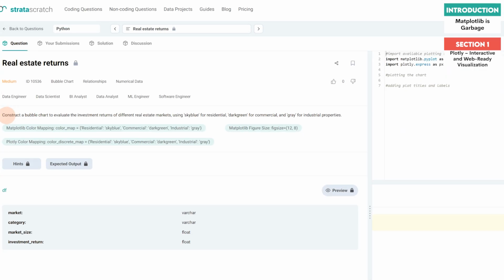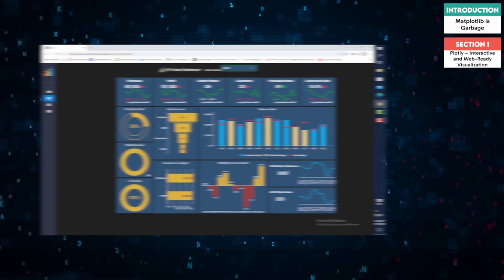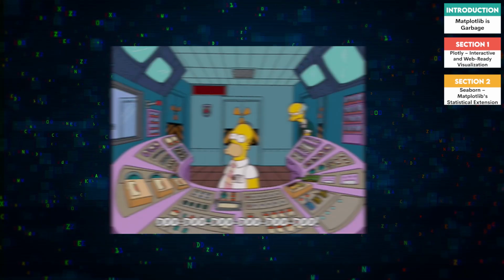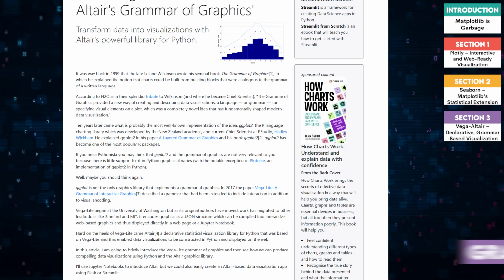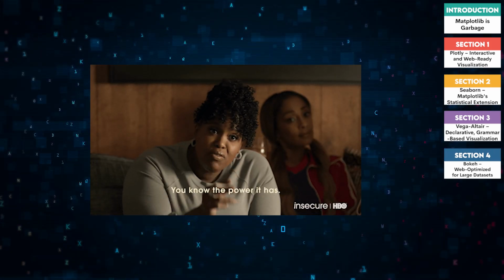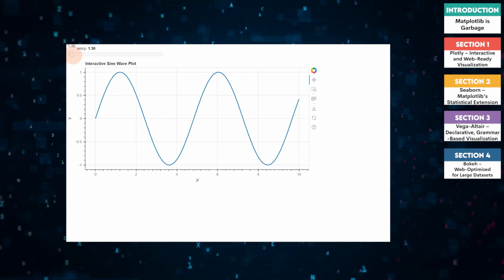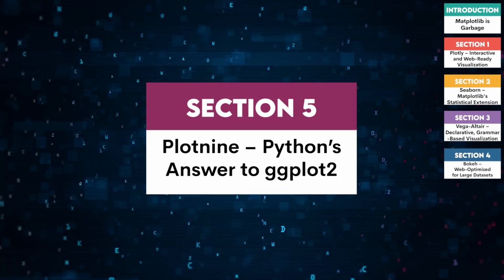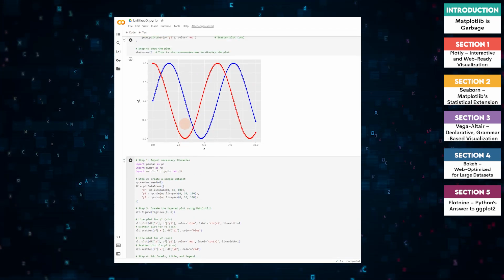Try these 5 Python libraries to simplify data visualization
Tired of Matplotlib's outdated approach? Discover these 5 powerful Python libraries that offer cleaner, more intuitive, and often more interactive ways to visualize your data.

Learn about:

◉ Plotly: For interactive and web-ready visualizations with minimal configuration.
◉ Seaborn: A statistical extension for Matplotlib that simplifies complex plots.
◉ Vega-Altair: A declarative grammar-based library for simple and scalable visualizations.
◉ Bokeh: Ideal for web-optimized visualizations of large datasets.
◉ Plotnine: A Python equivalent to ggplot2 for R users.

Timeline:

Matplotlib is Garbage: (0:00​​​)
Plotly – Interactive and Web-Ready Visualization: (0:55)
Seaborn – Matplotlib's Statistical Extension: (1:37)
Vega-Altair – Declarative, Grammar-Based Visualization: (2:20)
Bokeh – Web-Optimized for Large Datasets: (3:00)
Plotnine – Python’s Answer to ggplot2: (4:09)
Conclusion: (4:41)

About The Platform:

StrataScratch is a platform that allows you to practice real data science interview questions. There are over 1000+ interview questions that cover coding (SQL and Python), statistics, probability, product sense, and business cases.

So, if you want more interview practice with real data science interview questions, All questions are free and you can even execute SQL and Python code in the IDE.